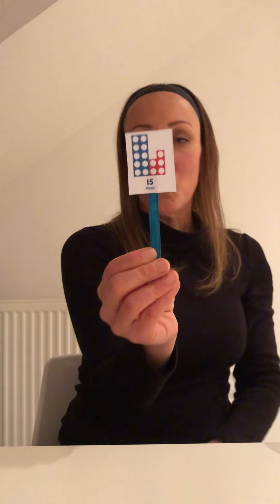One less than numbers to 20 (extension)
This is an extension activity. Please only do this if your child is really confident with numbers to 10 and finding one less than 10 (see one less than video).

We want to consolidate numbers to 10 and really embed children’s understanding of numbers to 10. Moving them on too quickly can lead to confusion.